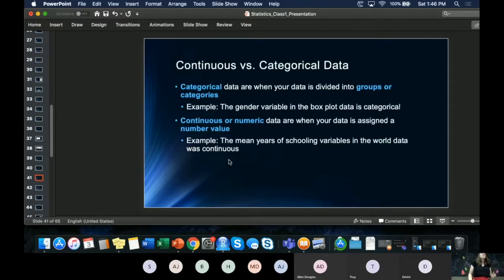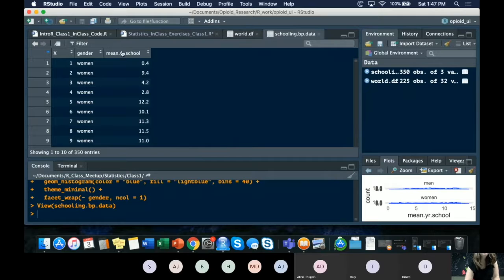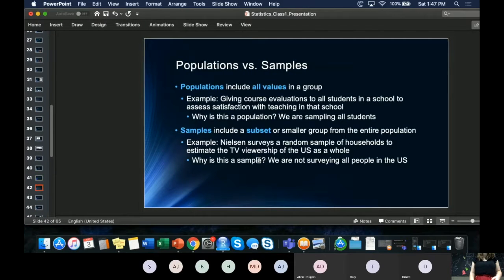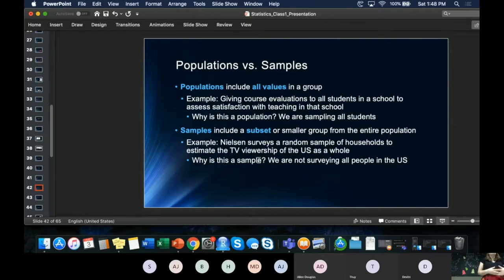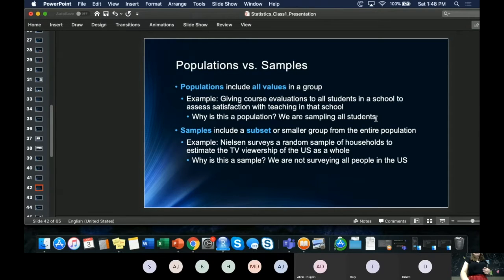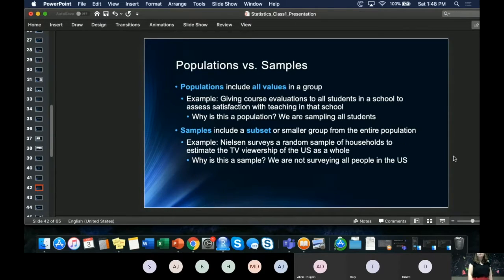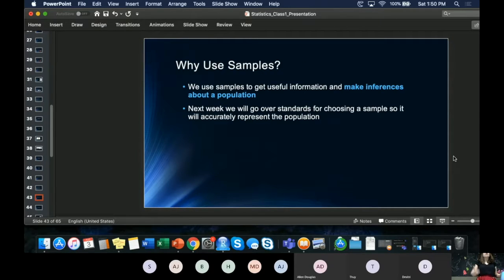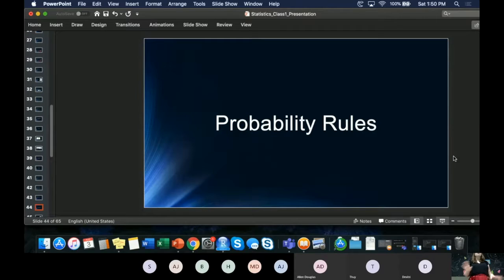Basic Terms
Covers basic terms such as population, sample, continuous, and categorical.